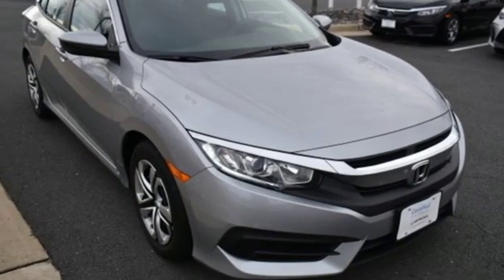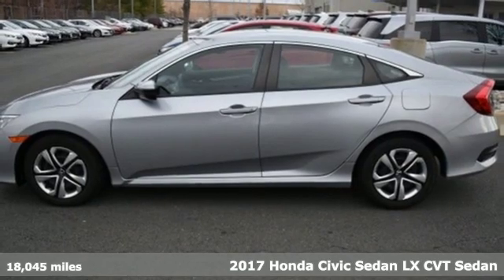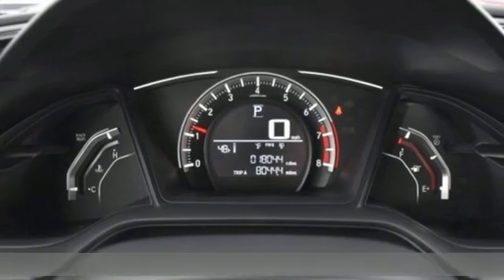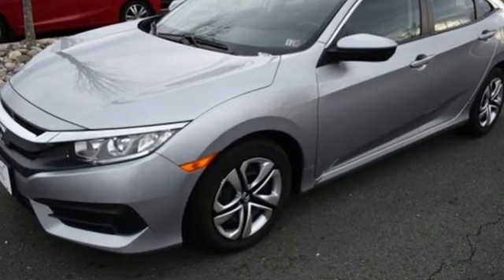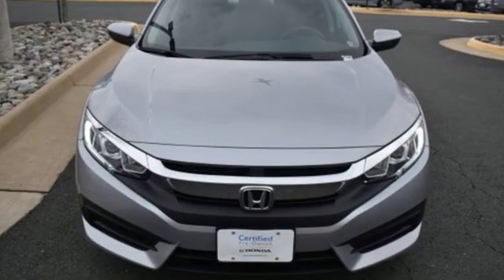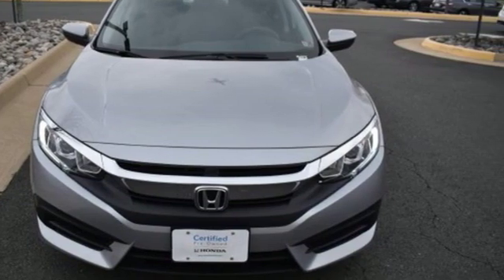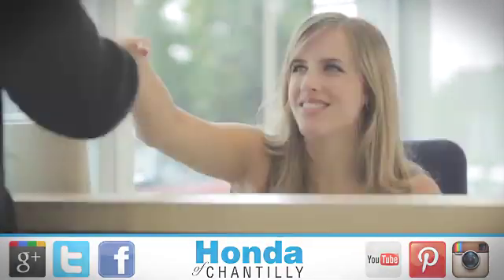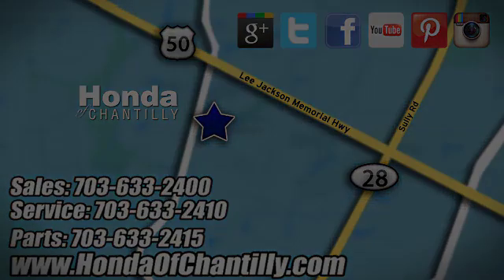Used 2017 Honda Civic Fairfax Dulles Chantilly, DC HP20044 - SOLD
Year: 2017
Make: Honda
Model: Civic
Trim: LX
Engine: 2.0L I4 DOHC 16V i-VTEC
Transmission: CVT
Color: Silver
Mileage: 18045
Stock #: HP20044
VIN: 19XFC2F56HE223338
Certified. Cloth. CARFAX One-Owner. Clean CARFAX. Lunar Silver Metallic 2017 Honda Civic LX (Certified) (Certified) CVT FWD 2.0L I4 DOHC 16V i-VTECbrCertification Program Details: Roadside Assistance a€“ Yes; Roadside Assistance for the duration of the Certified Pre-Owned Limited Warranty. Up to two complimentary oil changes within the first year of ownership. SiriusXM 90-day trial.brOdometer is 5873 miles below market average! 31/40 City/Highway MPGbrAwards:br * 2017 IIHS Top Safety Pick (When equipped with Honda Sensing) * 2017 KBB.com Brand Image Awards * 2017 KBB.com 10 Most Awarded Brandsbr2016 Kelley Blue Book Brand Image Awards are based on the Brand Watch(tm) study from Kelley Blue Book Market Intelligence. Award calculated among non-luxury shoppers. Kelley Blue Book is a registered trademark of Kelley Blue Book Co., Inc.brAll prices exclude taxes, title, license, and dealer processing fee of $799.00. Published price subject to change without notice to correct errors or omissions or in the event of inventory fluctuations. All features not on all vehicles. Vehicles shown are for illustration purposes only. MPG is based on 2017 EPA mileage ratings. Use for comparison purposes only. Your actual mileage will vary, depending on how you drive and maintain your vehicle, driving conditions, battery pack age/condition (hybrid only), and other factors.

Address:
4175 Stonecroft Boulevard